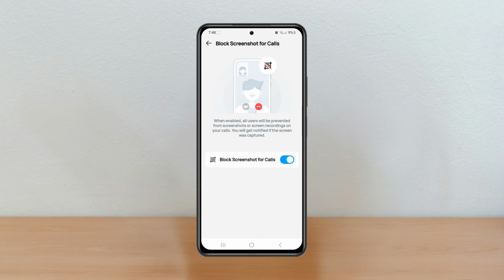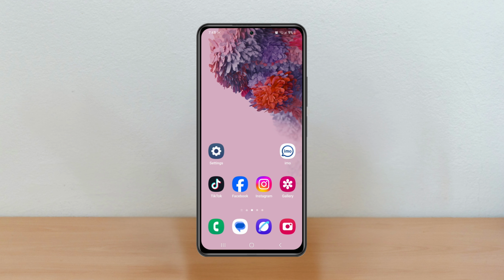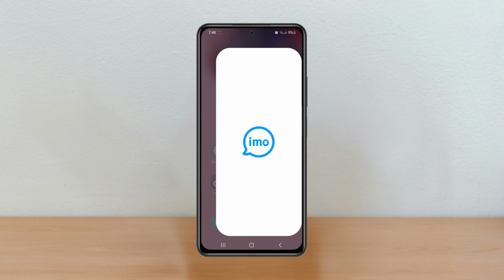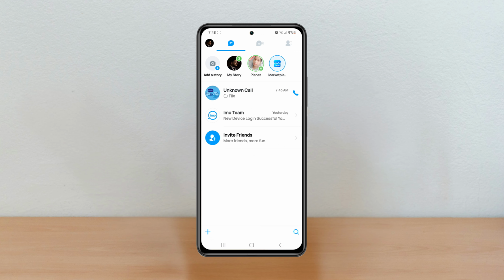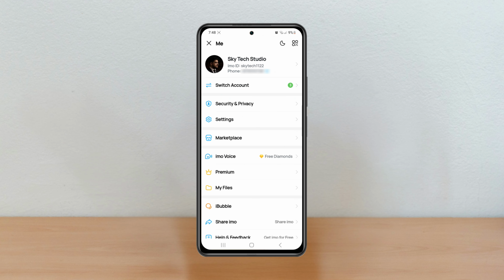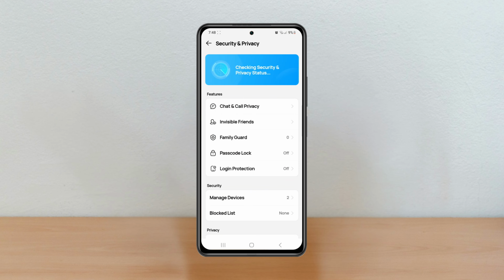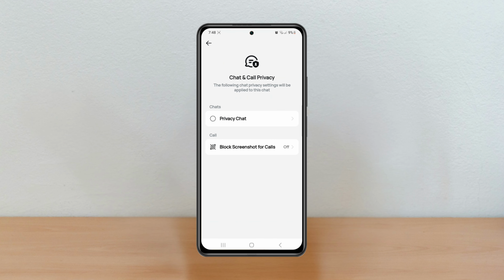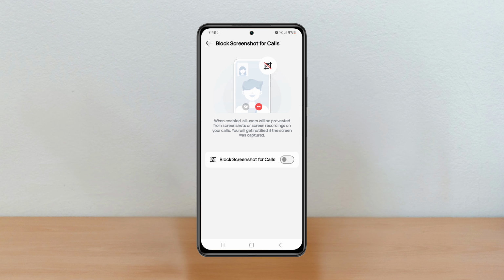Stop Screenshots During imo Call 🔒 Secret Method Revealed!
Want to prevent others from taking a screenshot during your imo video calls? 😳 In this video, I’ll show you how to enable security settings to enhance your android privacy and iphone privacy.

This guide helps you block print screen attempts, ensuring your online protection and cyber security during calls.

✅ Block screenshots during imo video calls
✅ Protect your privacy
✅ Simple steps for enhanced security

👉 Watch till the end to discover a powerful privacy tip most users ignore!